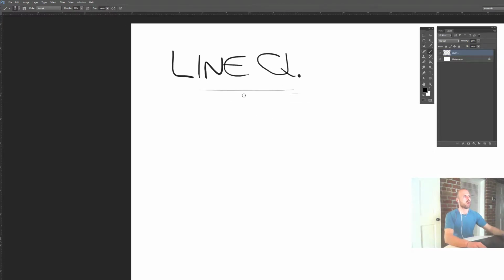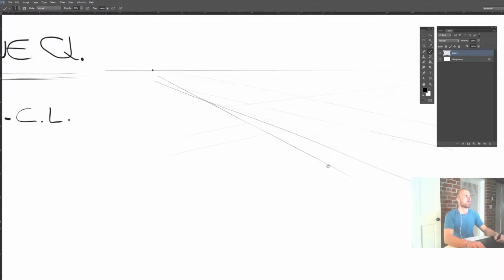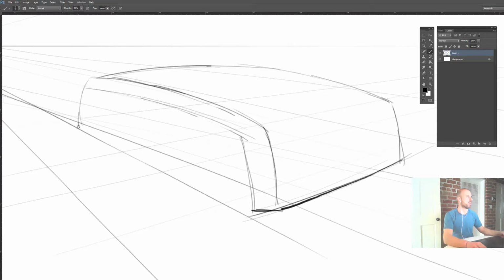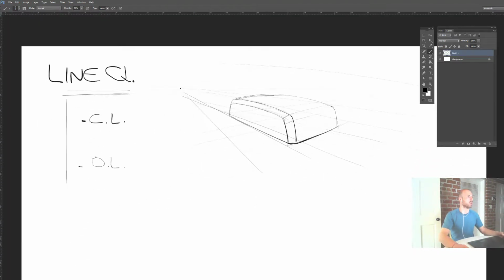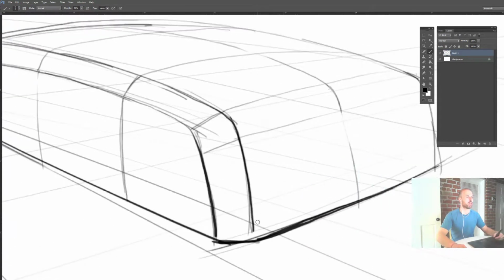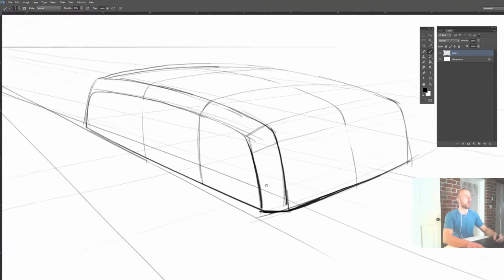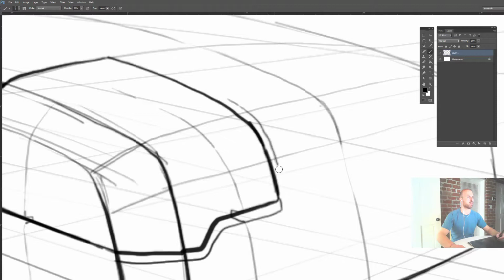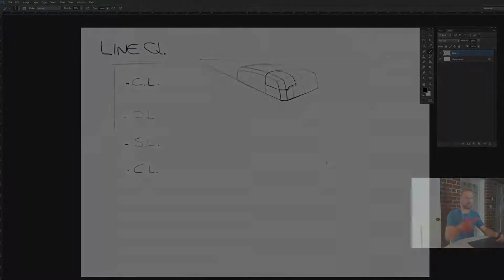SKETCHING FOR INDUSTRIAL DESIGN: 03_ TYPES OF LINES